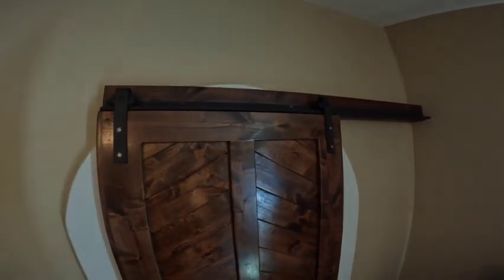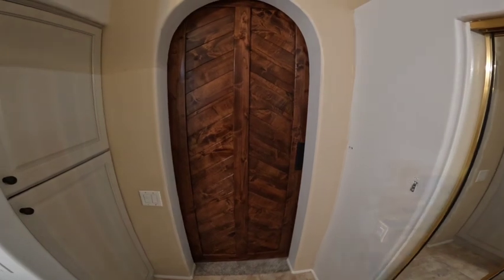Steel and Glass Sliding door install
This week we installed a set of steel and glass doors and a cool chevron door made from knotty alder.